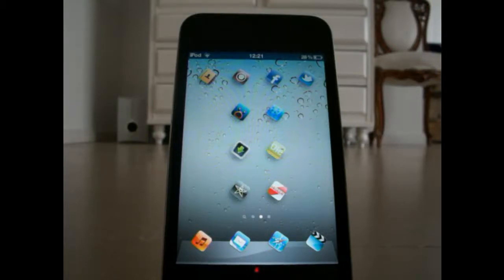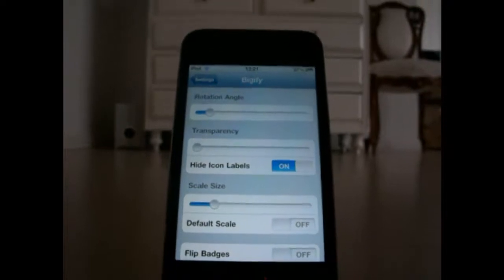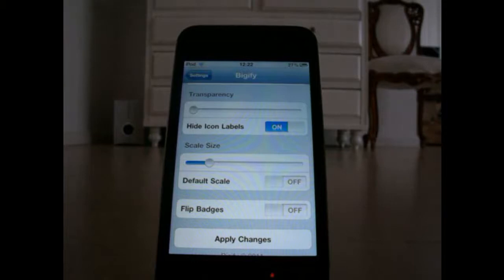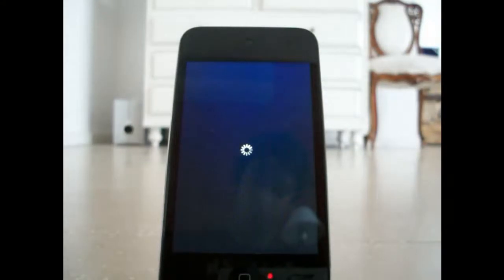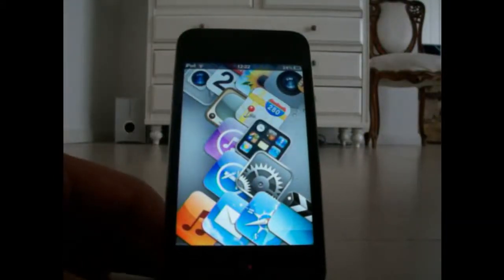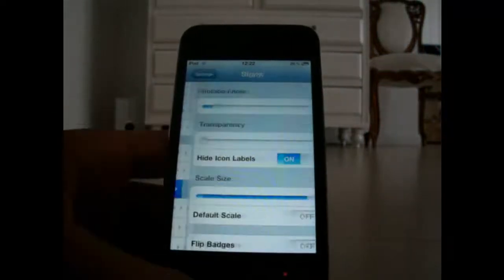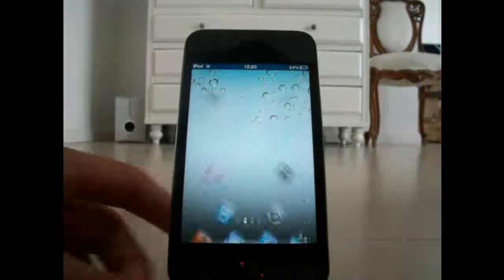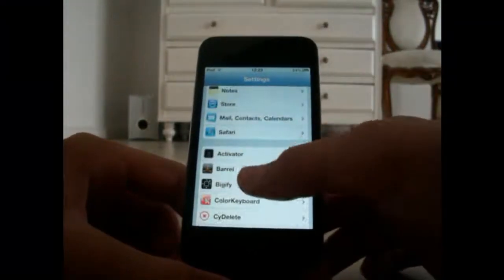Bigify - Change the icons size, angle and transparency! - MUST HAVE TWEAK!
This is a real cool tweak were you can change size, angle and the transparency of your icons! MUST HAVE

First of all I hope you give this videos thumbs up because I took the trouble of editing and making this video for YOU, it would be great if you subscribe to my channel, I'm trying to reach the goal of becoming a YouTube partner so I need YOUR HELP if I want to achieve this goal.